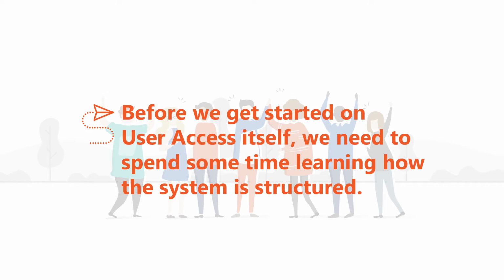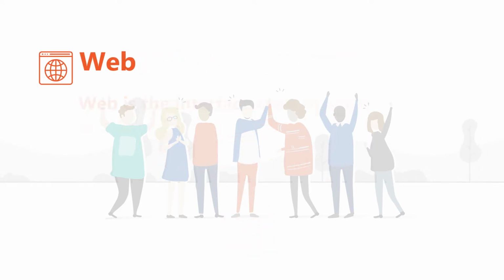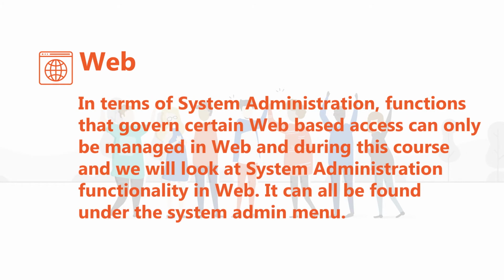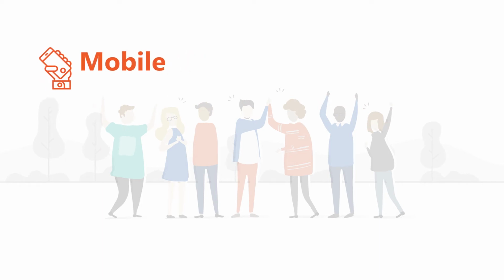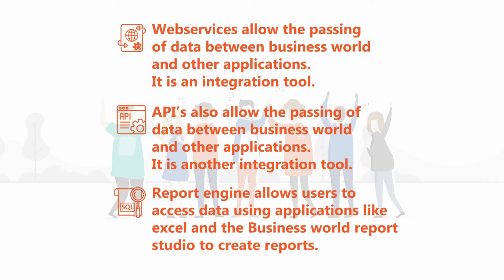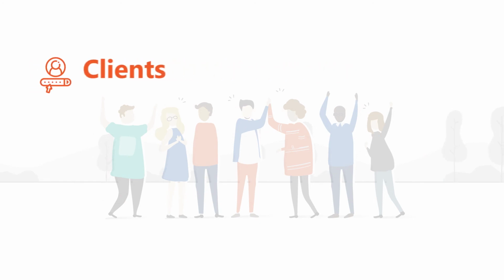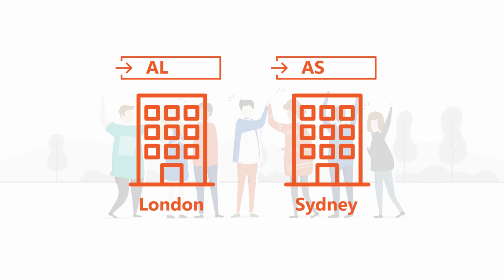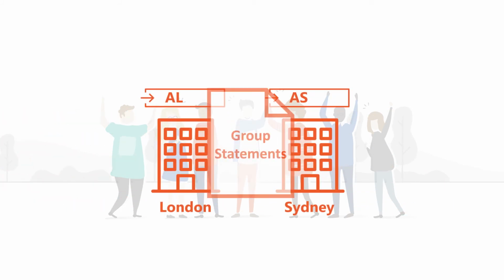Overview of User Access Business World Agresso M7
Find out more about our Unit4 Business World (Agresso) Training solutions online here: